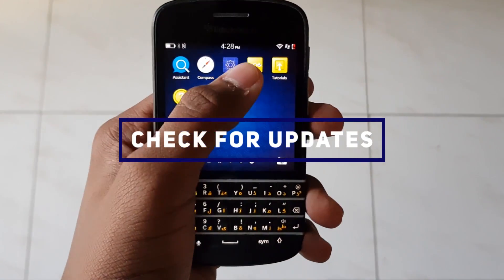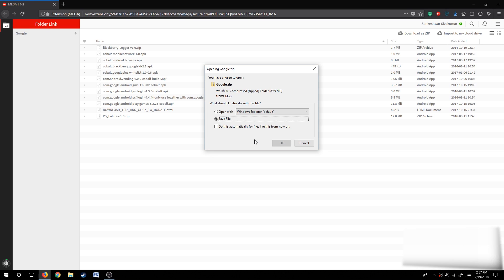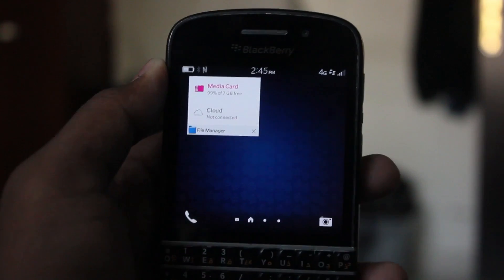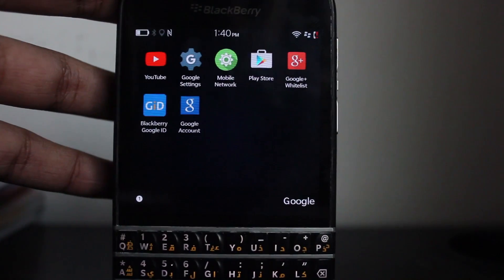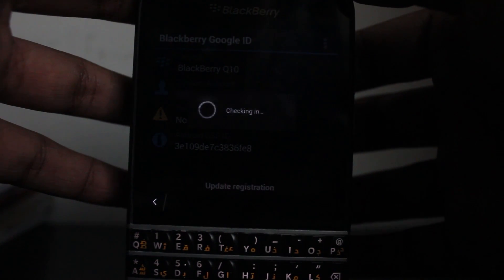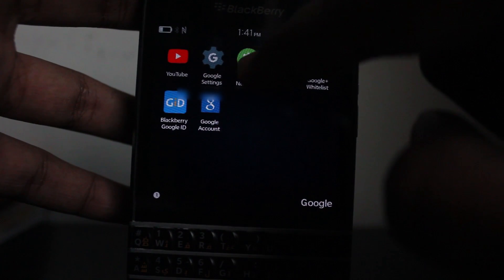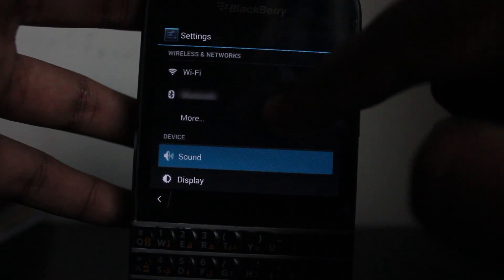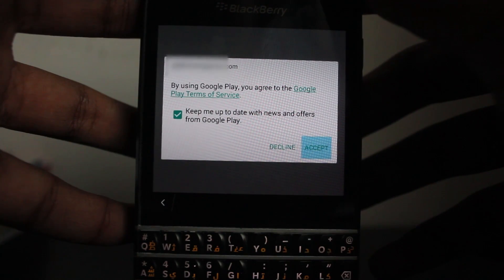How to install Google Play Store and Google Play Services on Blackberry 10 (2018)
I have made an Updated Version in 2020

Hey Guys today i am going to show you how to install Google Play Store on Blackberry Z10,Q10,Z30,Q5,Z3,Passport,Leap and Classic

Song Used
Intro:Ship Wrek & Zookeepers - Ark
Background Music
B.I.Y.F by JOINTZ